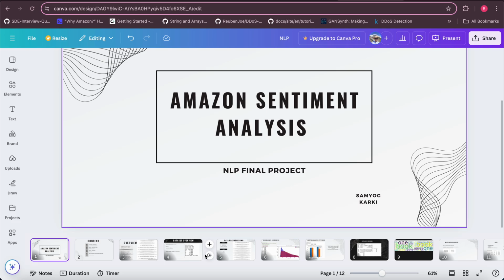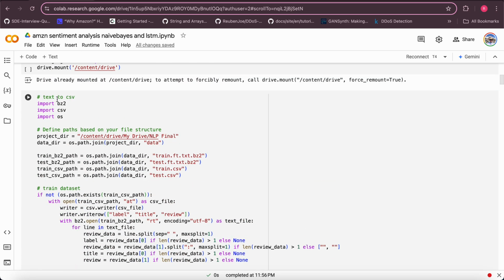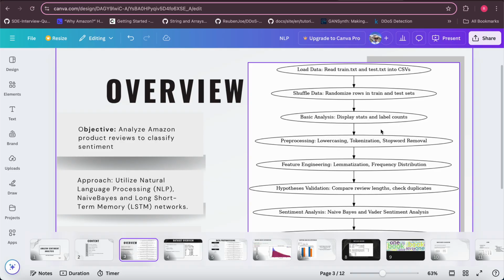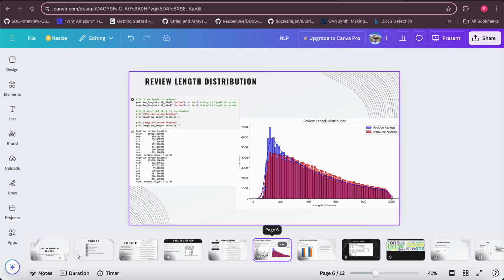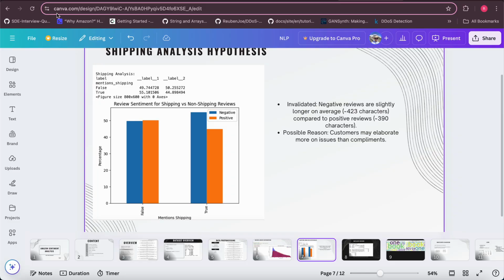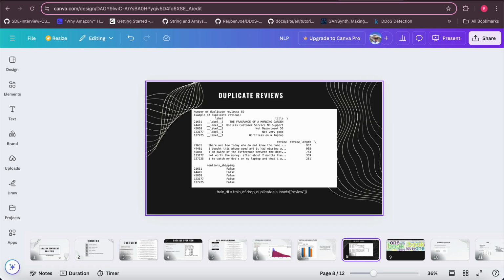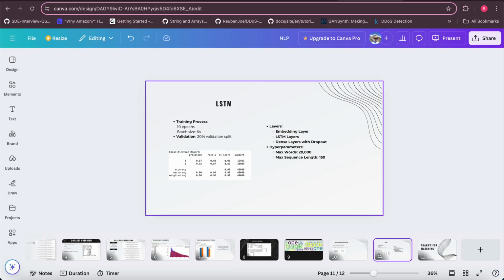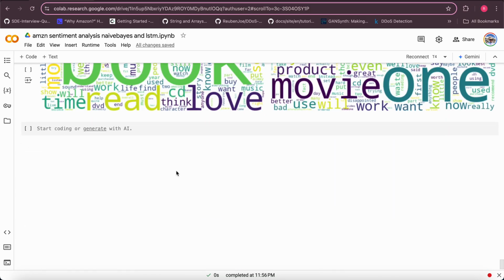Amazon sentiment analysis using Naivebayes and LSTM. NLP Final Project submission